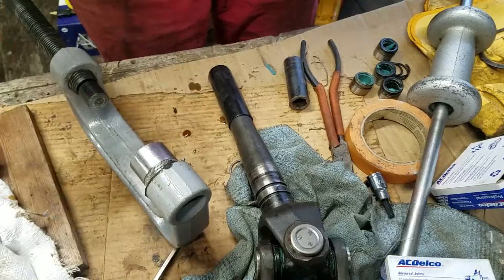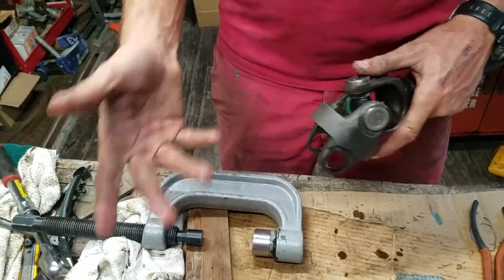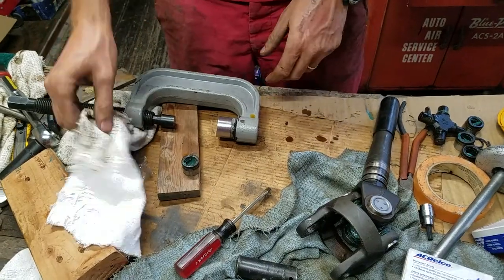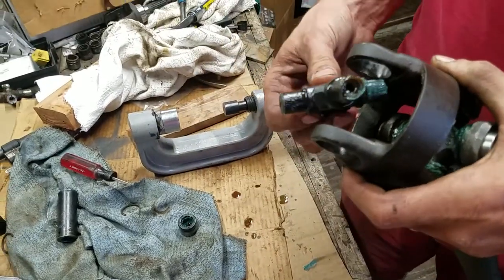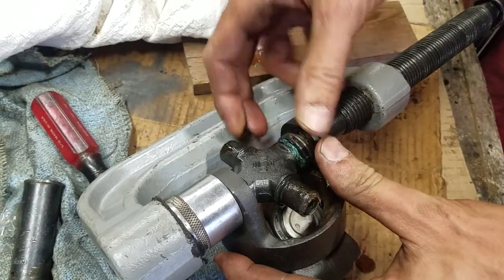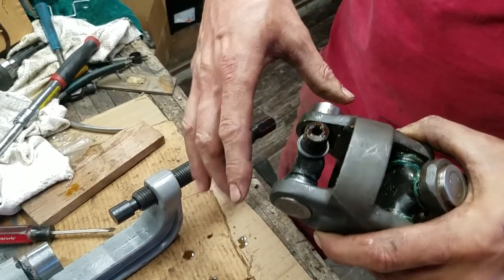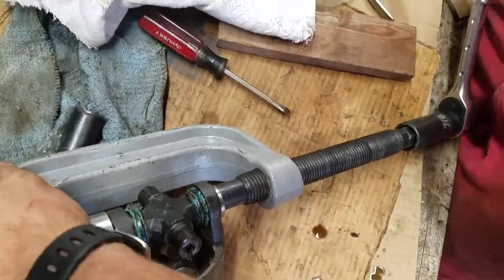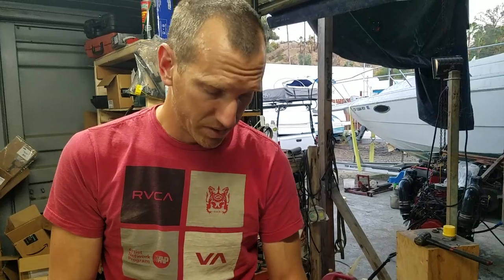Ujoint Universal bearing installation the right way!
Brief video showing how to correctly install universal bearings, at least how WE do it at the shop.